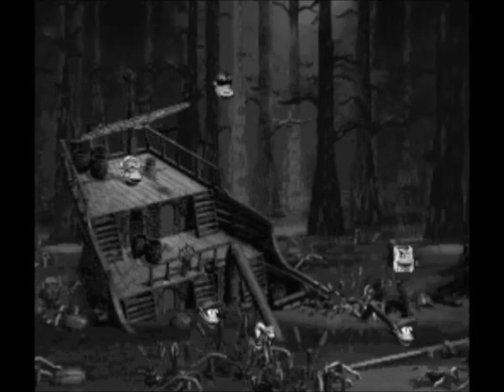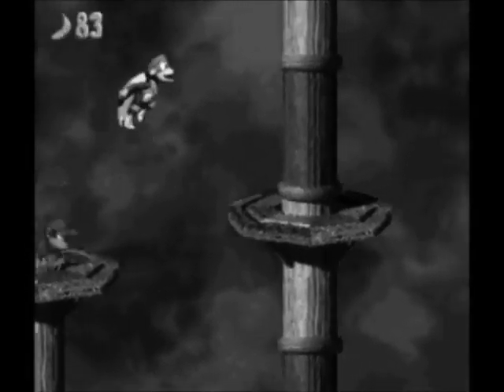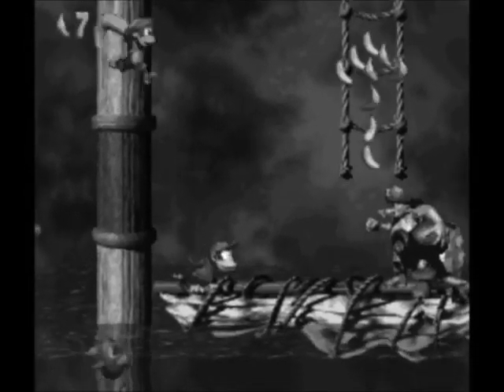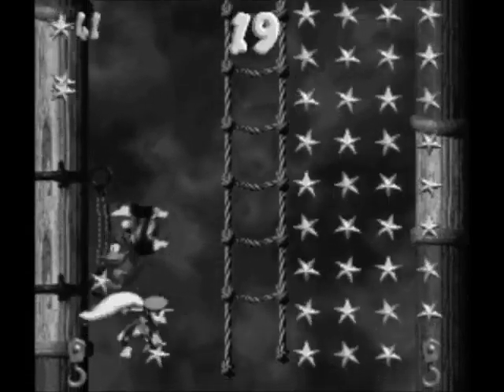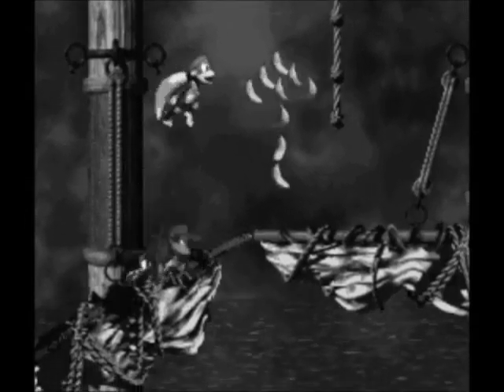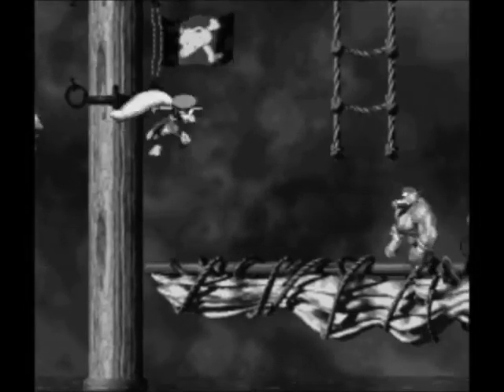Krem Quay B _ Black and White Version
Now let's see if Krem Quay looks better in Black and White.